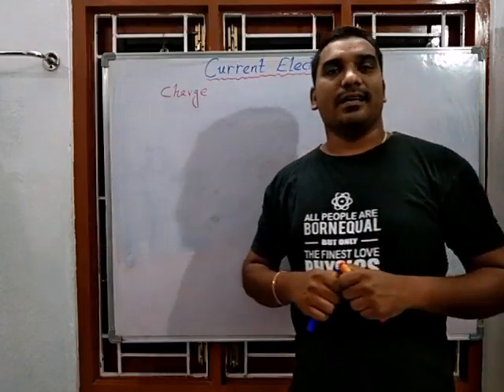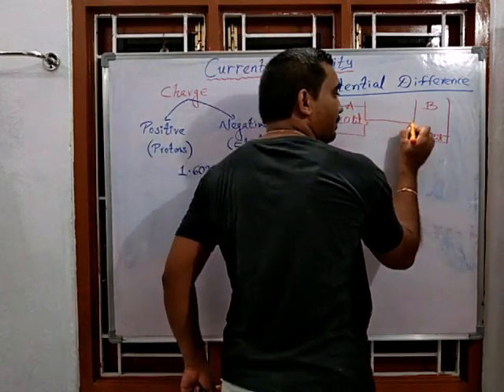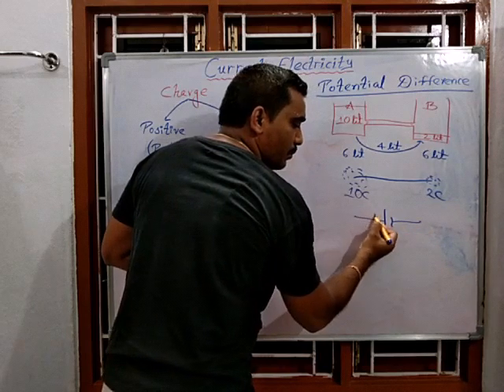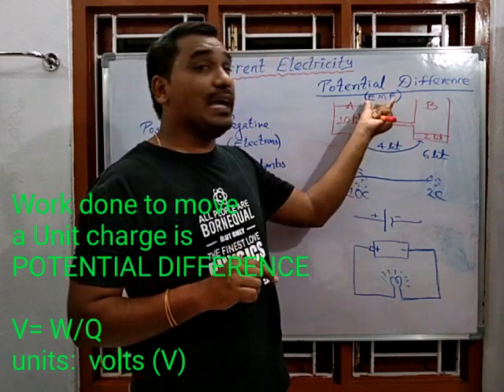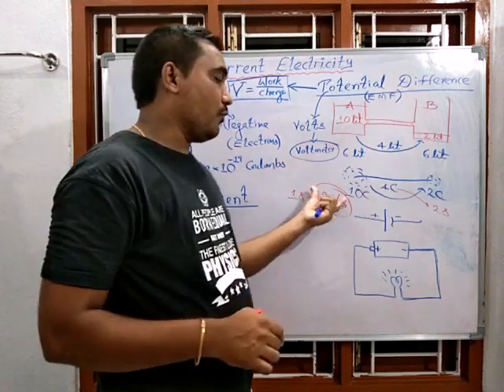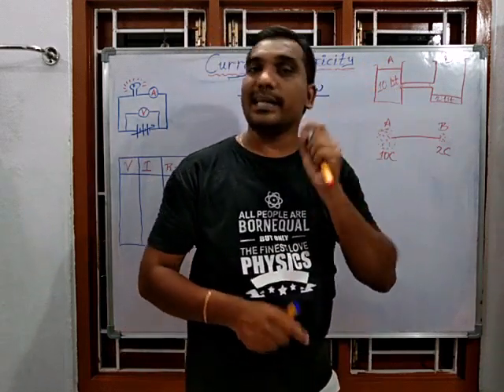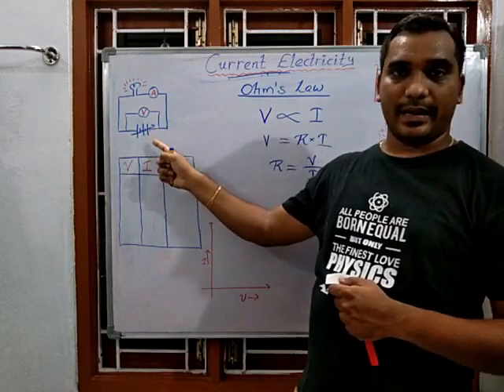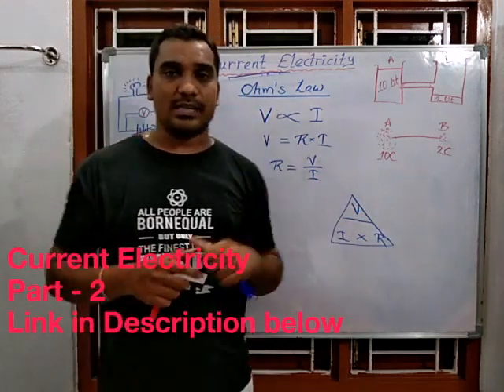Electricity || Class X || Harish Kumar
This is the First part out of Three for Current Electricity.